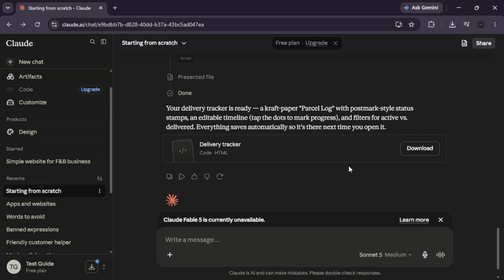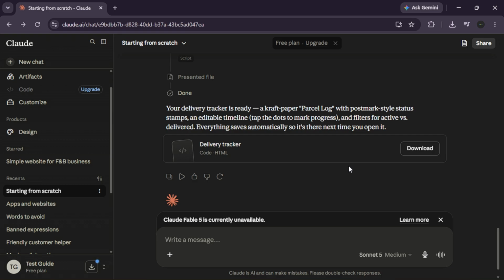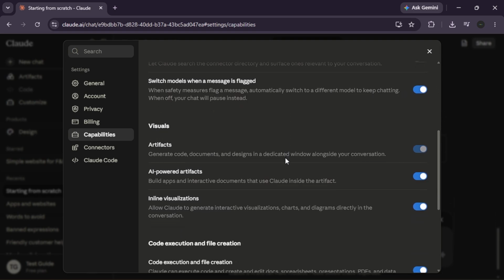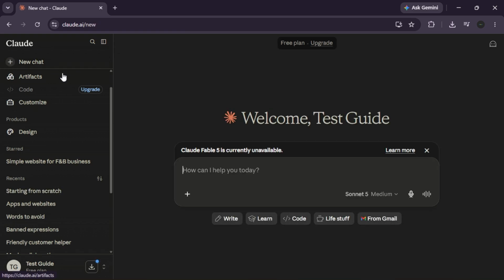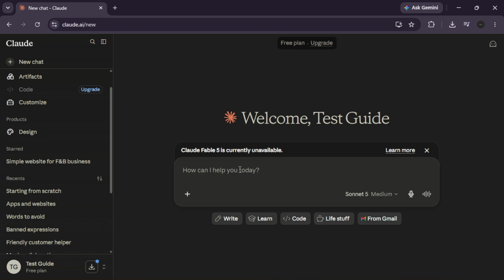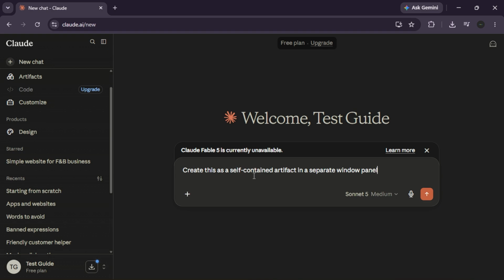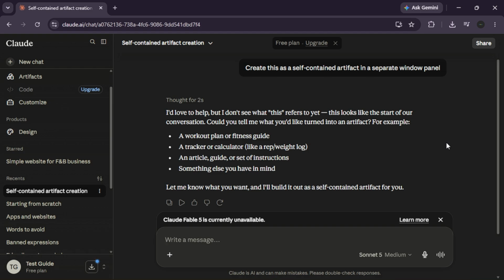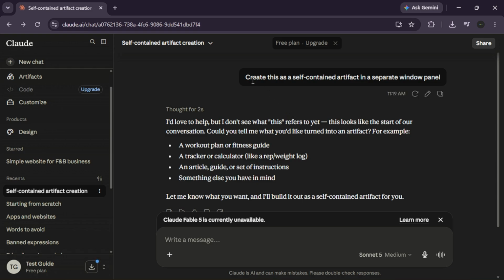How to Fix Claude Not Creating an Artifact When It Should [2026 GUIDE]